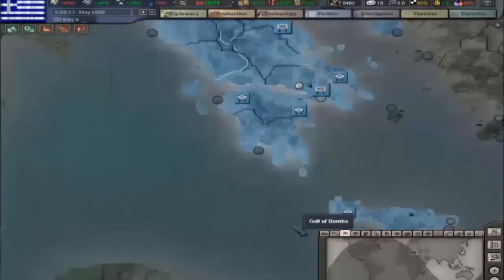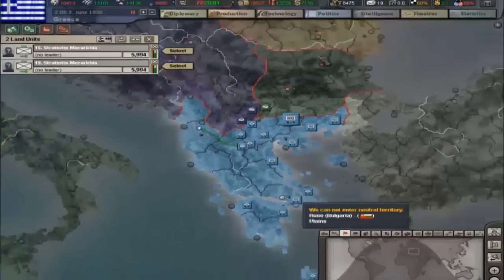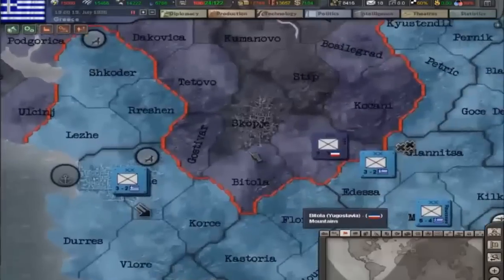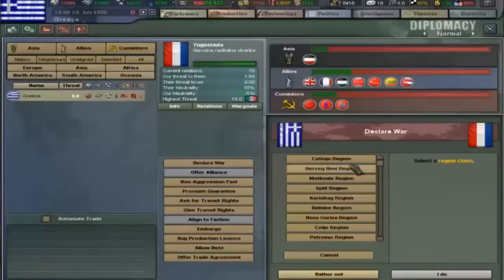Let's Play Hearts of Iron 3! - Greek Empire - Ep. 2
Hey Guys!
I thought we might redo this series because it was stuffing up when i edited it.
that might have set us back, but we are here again with a Greek Empire and we shall rise and take over the powers of Europe!

**TAGS**
Hitler World War 2 Greece Empire Hearts of Iron 3 Ep.
Let's Play! Nazi Germany Europe Earth War